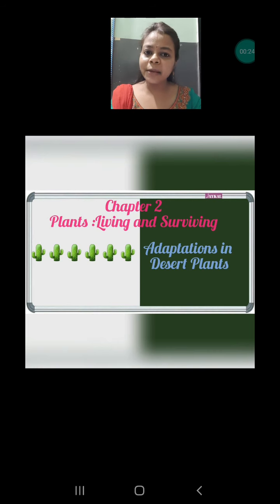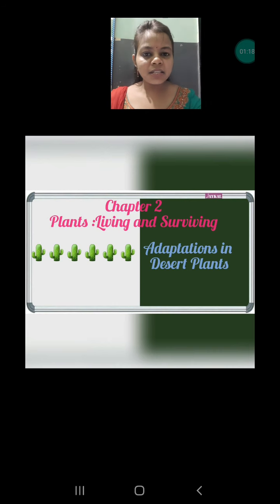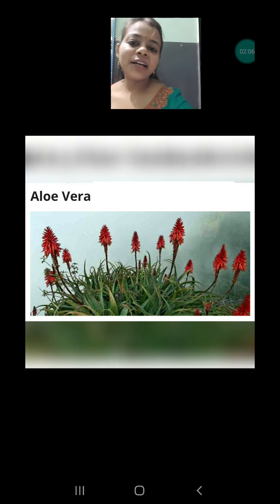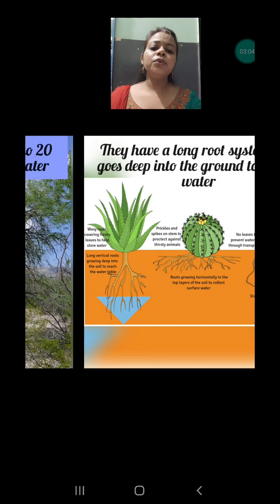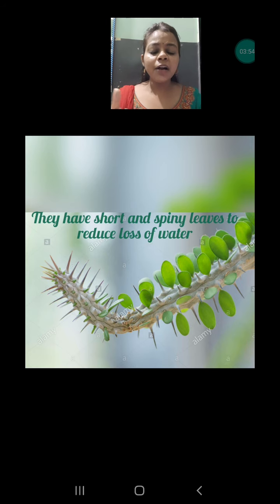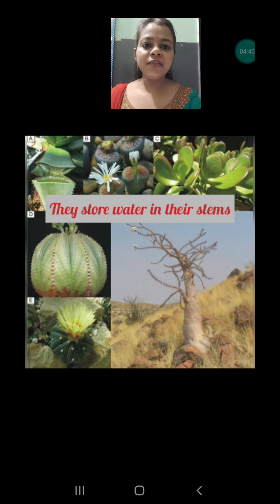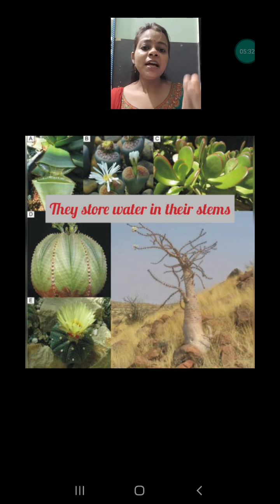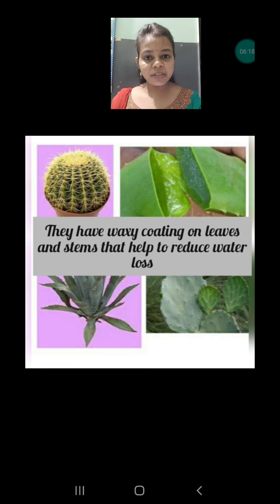Ch. 4, std 4, Science